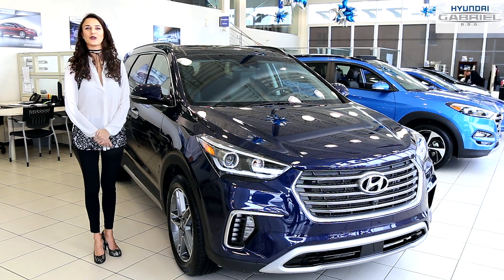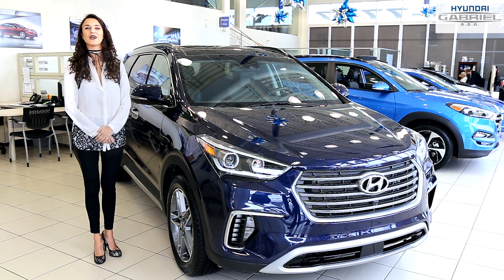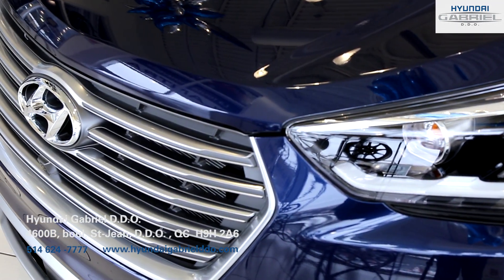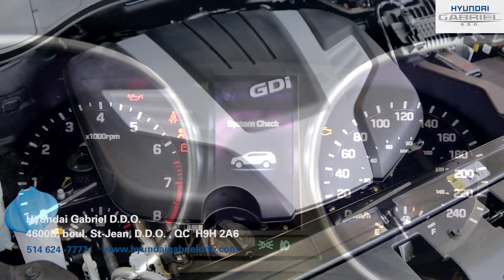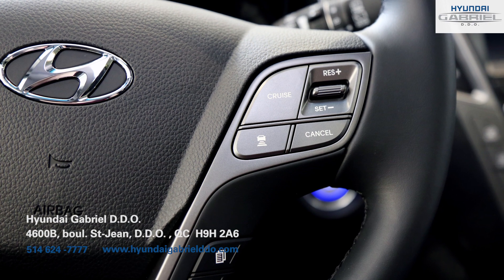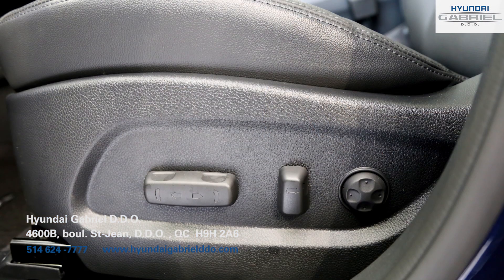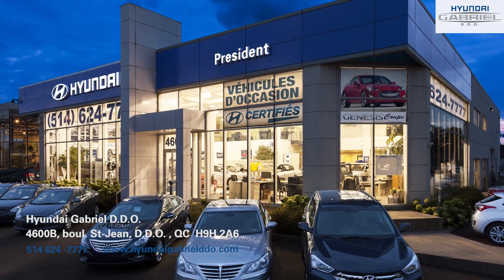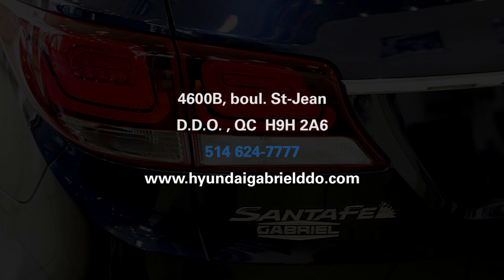2017 Hyundai Santa Fe Review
The 2017 Hyundai Sante Fe is a sophisticated vehicle.
Some features include:
18” aluminum alloy wheels
8-inch navigation display
A multi-view camera system
The seats come standard with YES Essentials
This fuel-efficient 3.3L V6 engine has plenty of power to carry you, your family and all of your stuff. It also comes with a 6-speed automatic transmission allowing for an extremely smooth ride.
The 2017 Sante Fe also comes with Hyundai’s standard warranty of 5 years/ Unlimited km including 24 hour roadside assistance right at your fingertips.
Video produced by:
Auto Rep Report
 2017 Sante Fe
Hyundai Sante Fe
Hyundai 2017
Hyundai Sante Fe 2017
2017 Sante Fe Review
Hyundai Sante Fe Feature Review
2017 Sante Fe Caractéristiques
Hyundai Gabriel
Sante Fe 2017 opinion
Sante Fe 2017 critique
Examen de Sante Fe 2017
Hyundai Gabriel Anjou